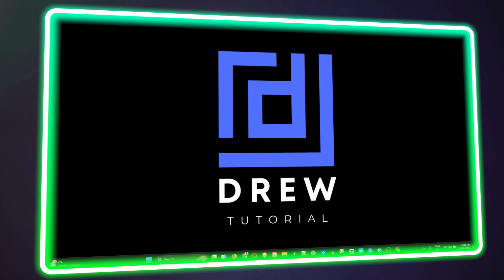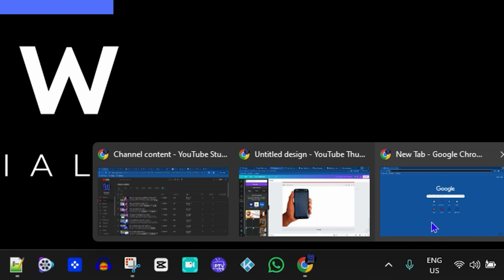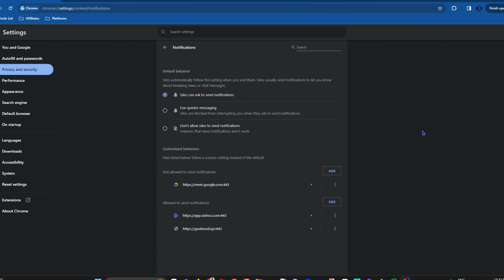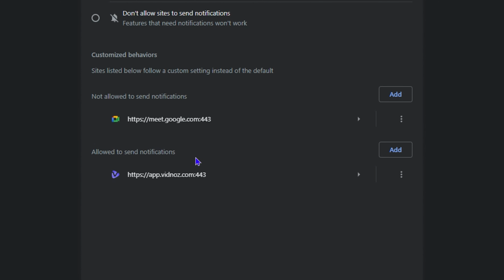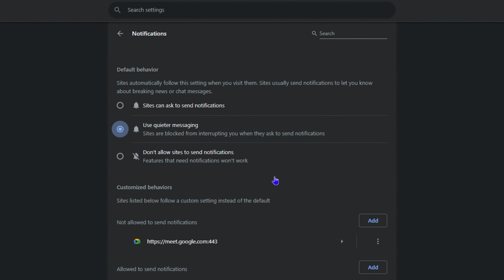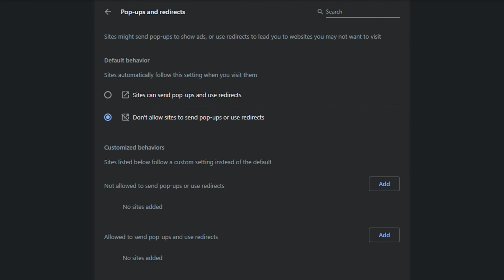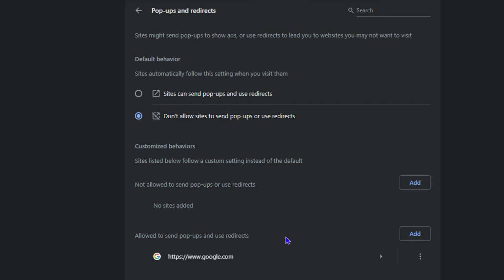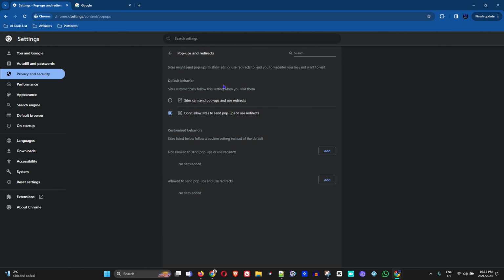How to Block Pop-ups in Chrome | Block Advertisements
Pop-up ads can be annoying and distracting. In this video, we'll show you how to block pop-ups in Google Chrome so you can browse the web without interruptions.

Why Block Pop-ups?

Improved browsing experience: Pop-ups can slow down your browser and make it harder to focus on what you're doing.
Enhanced security: Some pop-ups can be malicious and harmful to your computer.
How to Block Pop-ups in Chrome:

Open Chrome: Launch the Google Chrome browser on your computer.
Go to Settings: Click the three dots in the top right corner of the browser and select "Settings."
Find Privacy and Security: Scroll down and click on "Privacy and security."
Enable "Block pop-ups": Toggle the "Block pop-ups" switch to the "On" position.
Additional Tips:

Use a pop-up blocker extension: There are many great pop-up blocker extensions available for Chrome. Some popular options include AdBlock and uBlock Origin.
Be cautious when clicking on links: Avoid clicking on suspicious links, especially those that promise unrealistic offers or downloads.
Keep your browser updated: Make sure you have the latest version of Chrome installed to benefit from the latest security features and bug fixes.
By following these steps, you can enjoy a more peaceful and secure browsing experience.

How to Block Pop-ups in Chrome (2024) | Block Advertisements